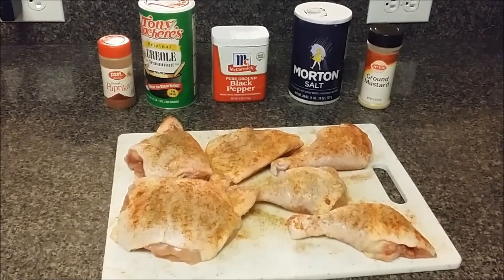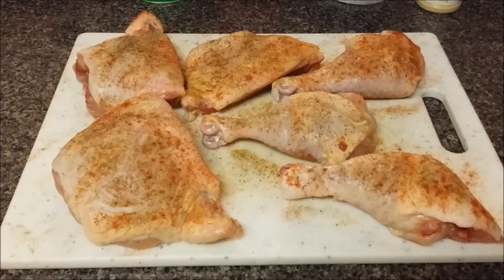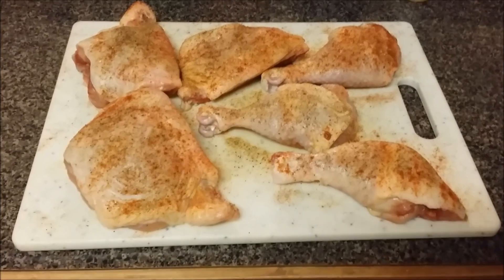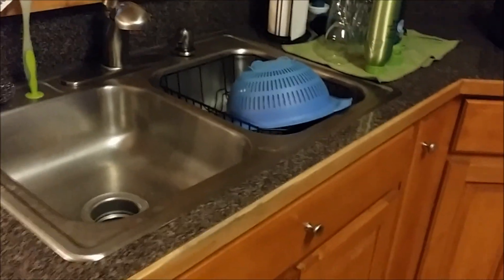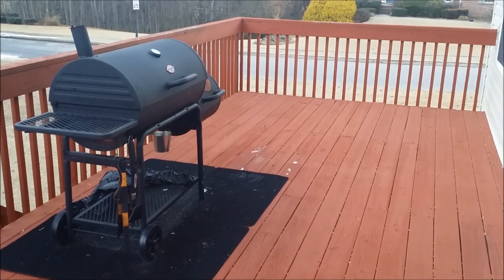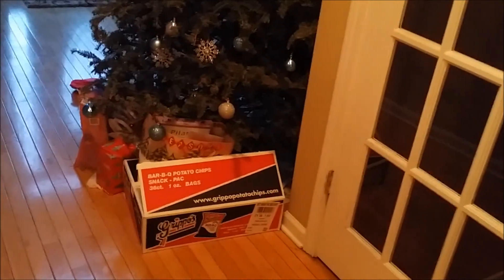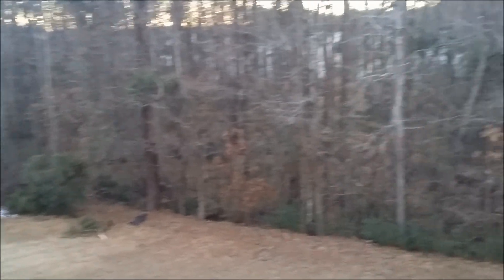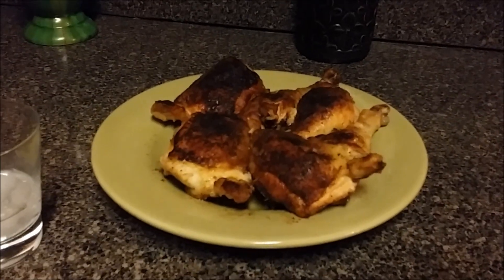Sauted Chicken Legs and Thighs...a little too crispy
Not sure if a better job could have been done.  Well probably so...however, I'll get em' on the next video.